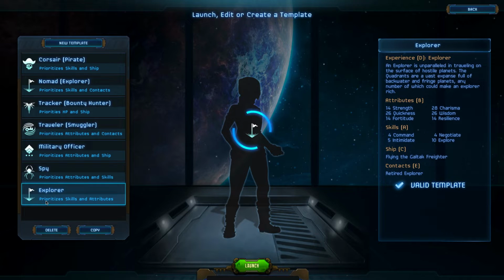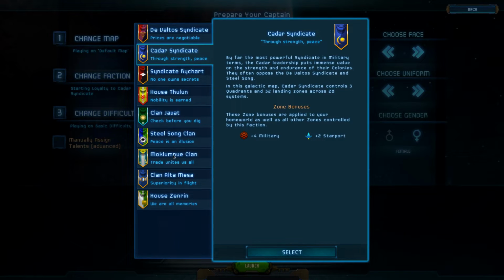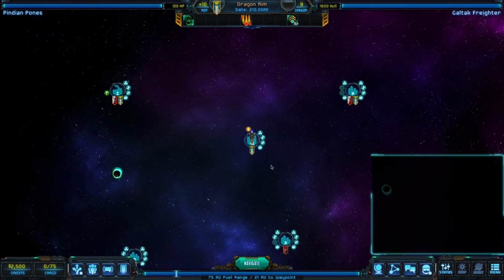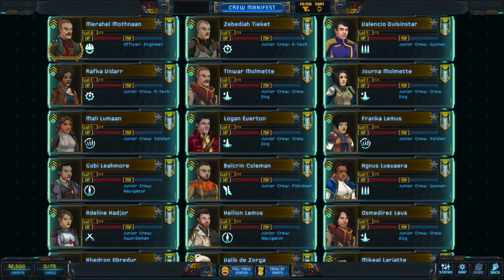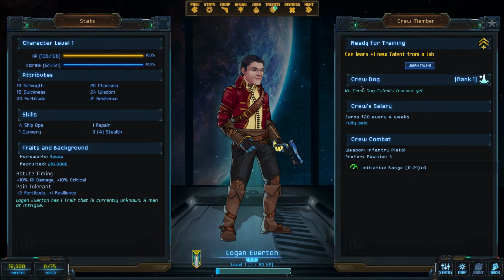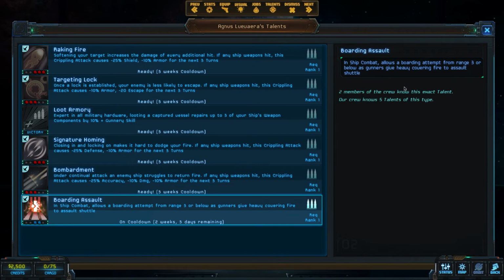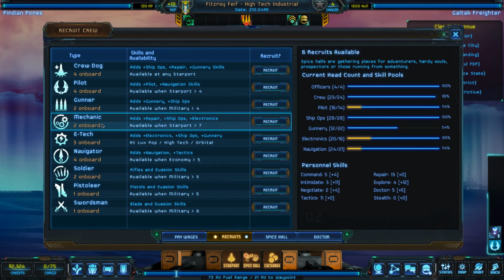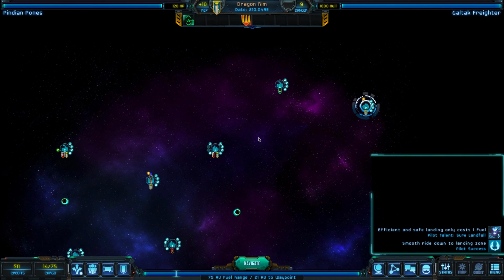Let's Play Star Traders Frontiers on Impossible! The Explorer, Pindiana Pones, Ep. 1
A spacefaring RPG in Early Access by the Trese Brothers, this game puts you in the role of a Captain of a starship, and let's you loose in it's complex galaxy.

Join me as we take Pindian aka "Pindiana" Pones, aspiring explorer and merchant, out in to the stars! We've  learned some hard lessons on our other playthroughs and this time I'm going to really try to not die..  We'll be looking to do some easy missions to start out and lot's of trading.  Once we've got some a bunch of cash, xp, and ship upgrades we're going to dive in to some exploration and discover what that can do for us.

This isn't a tutorial, but this series will show a pretty basic way to establish yourself in the game, no matter your career path.  Always trade, always start off with the easy stuff, and always run away like a big coward!